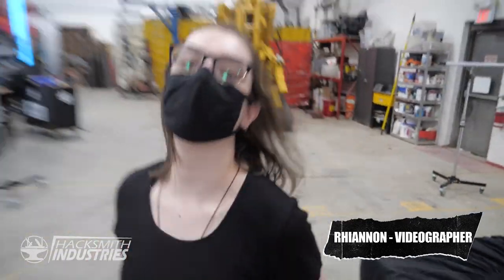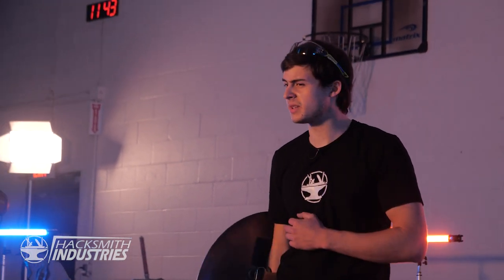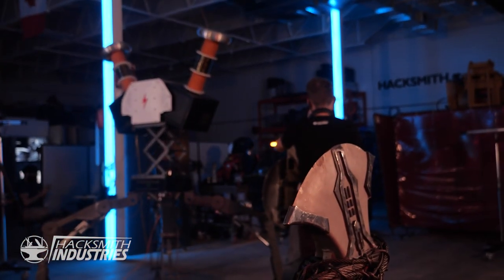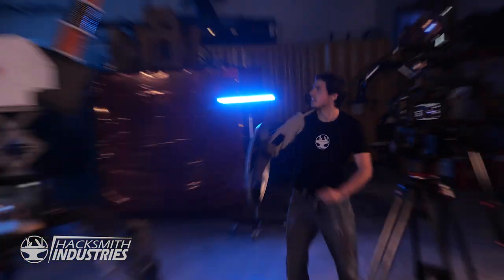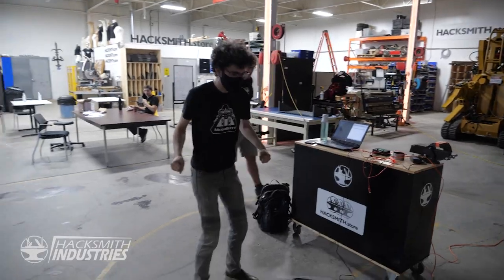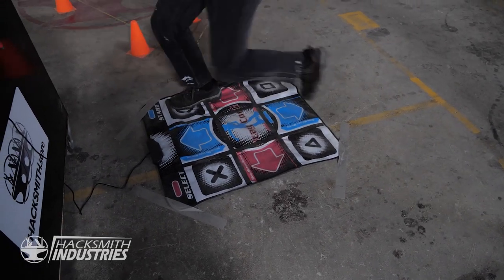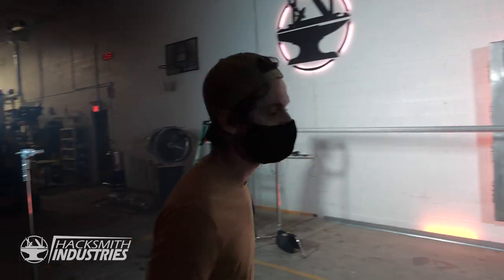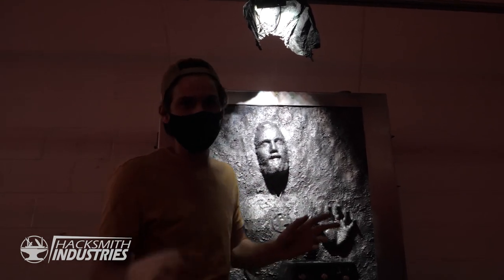THE ULTIMATE SHIELD! (WEEKLY VLOG #24)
CHAPTERS:
0:00 Teaser
0:33 Task Master BTS
7:49 DDR TESLA COIL
11:14 Carbonite BTS Hacksmith Filmschool
17:34 Thanks for Watching!

Secret by Jason Szklarek
Licensed from Storyblocks Audio ►

After You've Gone by Stefan Dulov

Future Technologies Promo by Oleksandr Koltsov

Walking Through Downtown by Lance Winnor Conrad

Funky Vlog Hip Hop by Oleksii Abramovych

Electronica Punch by Oleksandr Koltsov

Mr. International by Stuart Moore

SOFTWARE:
CAD ► Solidworks
CAM ► Autodesk HSM

3d Scanner
Drills, drivers, grinders, saws, etc